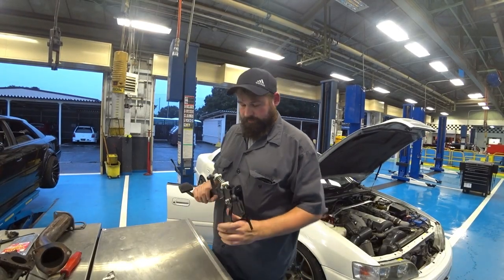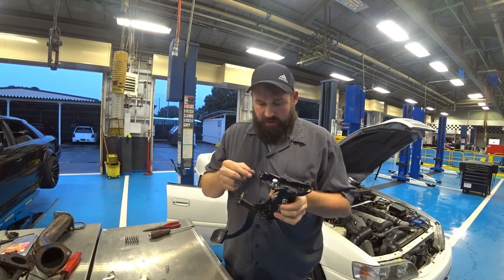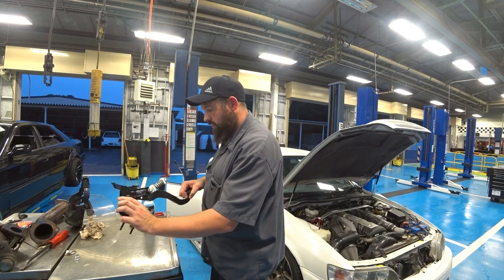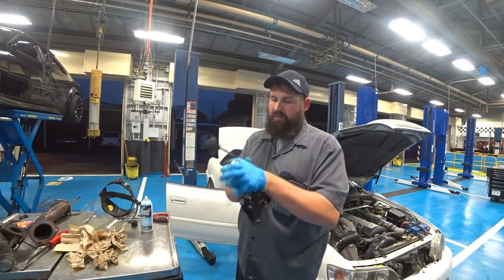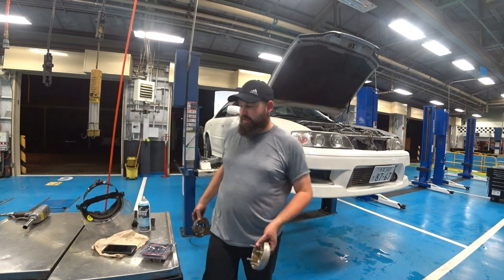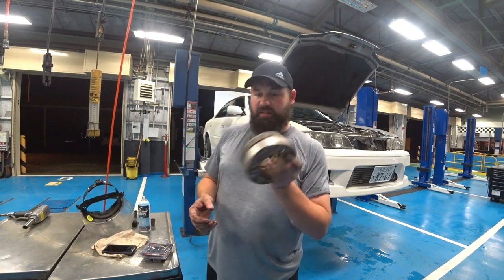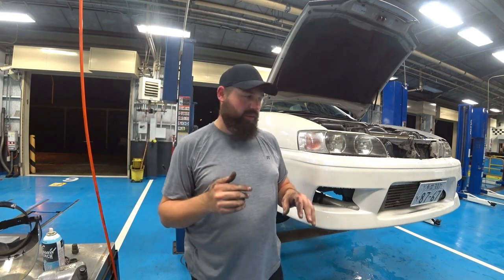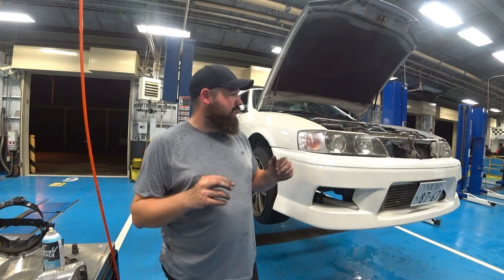JZX100 Clutch pedal squeal fix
I am Phil.
I recently moved to Japan, and as an avid Motorsports enthusiast i decided that it is HERE, in Japan, that I want to learn the art of drifting.
I bought a JZX100 Chaser and am prepping it to participate in events.
Join me on my adventure in building a car ready for drifting, going out there and shredding tires!